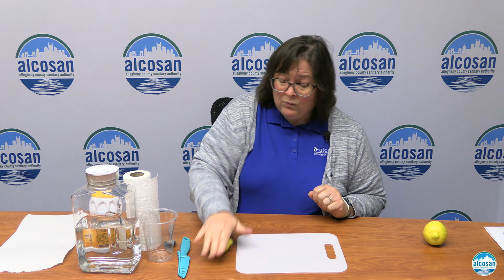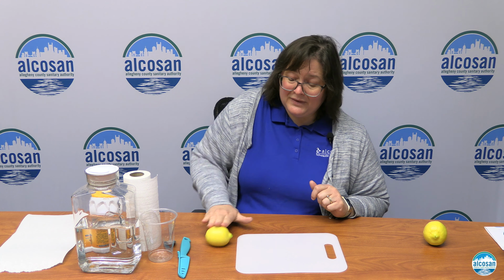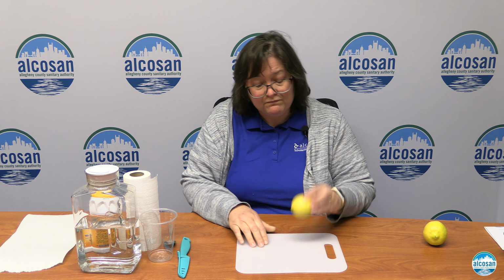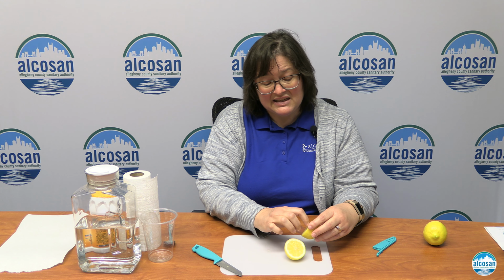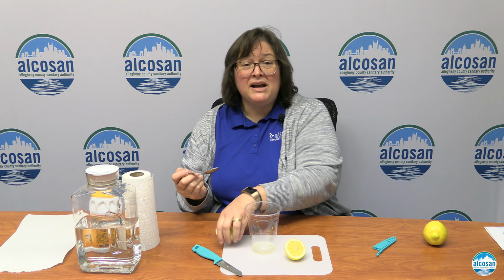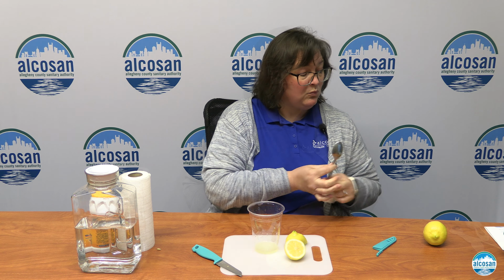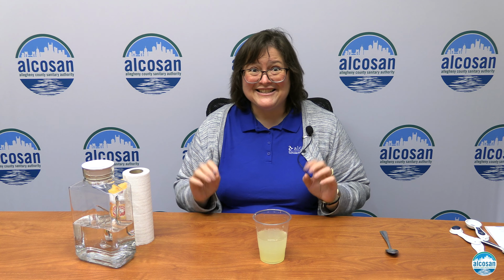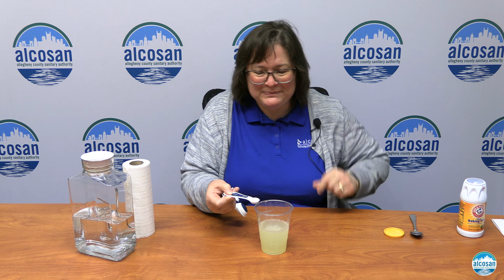Fizzy Lemonade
When the baking soda and lemon juice are combined, they react, releasing bubbles of carbon dioxide into the lemonade.  This is the same thing that gives soda pop its fizz.  If it is allowed to sit, the bubbles of carbon dioxide will escape the mixture and, just like soda pop, it will go flat.
Like most chemical reactions, the reaction happens faster when heat is added.  That’s why the warm glass reacted faster than room temperature, and the cold glass reacted more slowly.
We can measure how acidic or basic mixtures are using the pH scale. It ranges from 0 to 14.  The lower the number, the more acidic the mixture.  The higher the number, the more basic it is.  Mixtures with a score of 7 fall right in the middle of the scale and are neutral – neither acidic nor basic. Most drinks we consume are either neutral or acidic.  Some may be slightly acidic, but do not have enough acid to react with the baking soda and “fizz”.